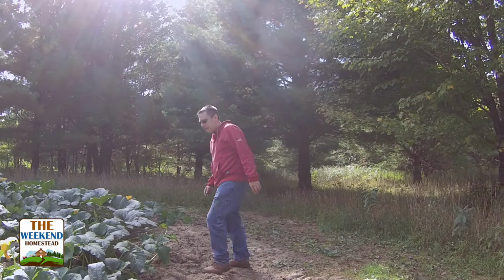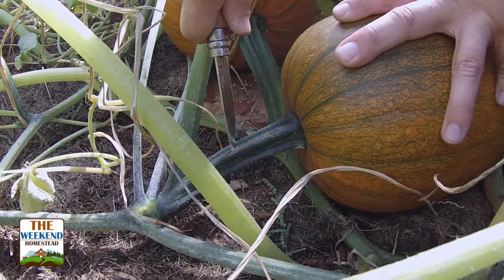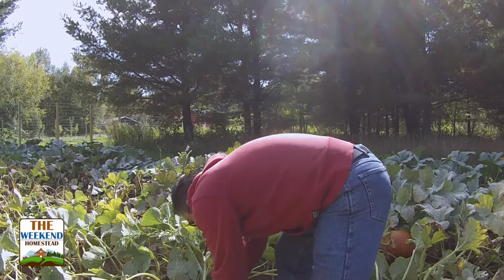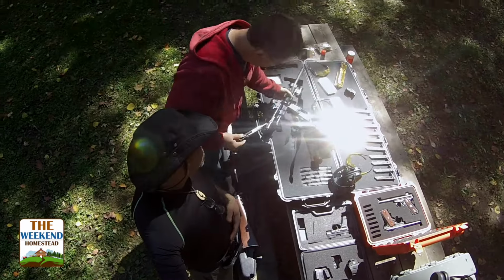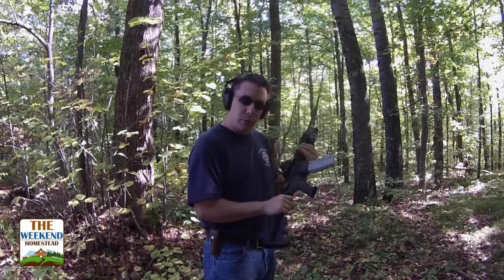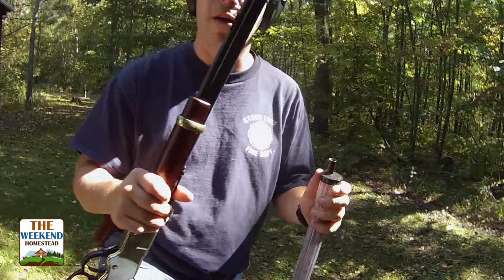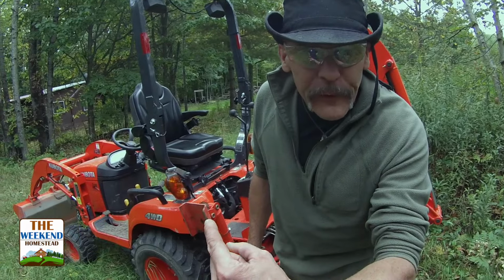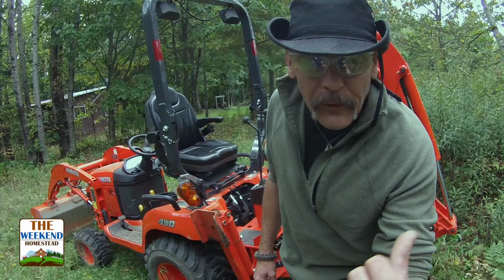Joes Neon Visits the Weekend Homestead Part 2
This weekend we take a break from our normal programing to take you on an adventure with my Buddy Joe’s Neon! Joe also has a youtube channel. This is a 3 part Series, Make sure you check them all out!

This adventure we rode the ATVs, Took the gator out, went to the homestead range and carved some pumpkins with tannerite, Campfire and just General all around fun. We also checked out a couple restaurants, went to Hayward Wisconsin Fall Fest.

Joe runs a channel focused on Bushcraft, kayaking, hunting, and outdoor adventures.

The Weekend Homestead is a collection of videos about our Homestead Project. We live full time in a major city in the Midwest, but on the weekends we strive for a slower life, The Homestead Lifestyle. Come Along on the journey to our off grid Cabin in the North woods of Wisconsin.

What is the weekend Homestead?

The Weekend homestead will feature topics like Outdoor Cooking, Bee Keeping, DIY Projects, Dutch Oven Cooking, Machine Maintenance, Making Maple Syrup, Hunting, Fishing, Camping, Backwoods projects, Bushcraft, and land management using our Kubota Tractor.

Mrs W, myself and Cameron enjoy family time with outdoor activities that you can do to. Watch as we learn on this journey into the simple life. We are not experts, just a family raising our son to be an outdoor kid like we were when we were younger.

The weekend homestead, offering up the simple life, one weekend at a time.

To keep up with our mix of Family Video Blog Updates, How To Videos, and more.

Send a question anytime!

3. Instagram We have an Instagram account

4. Leave a comment/question on this video or any video to get it answered.

AR-15

which I am fully licensed for.